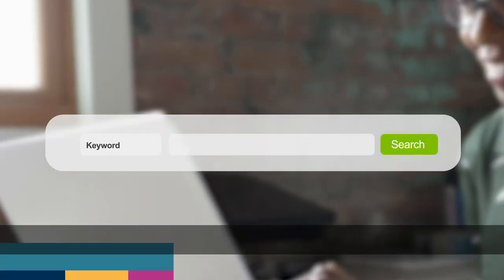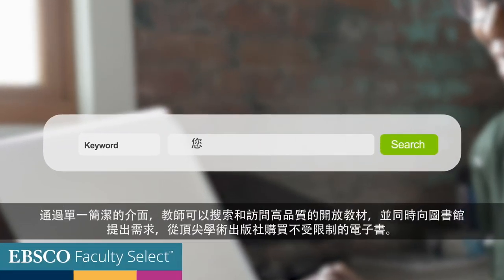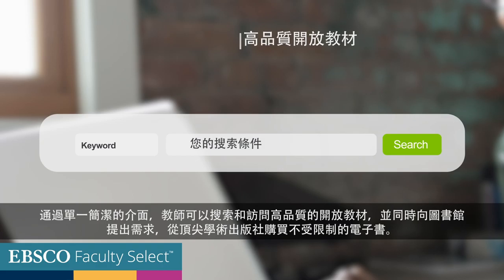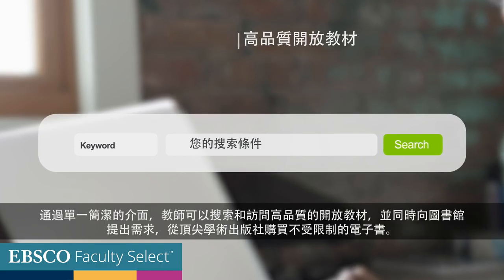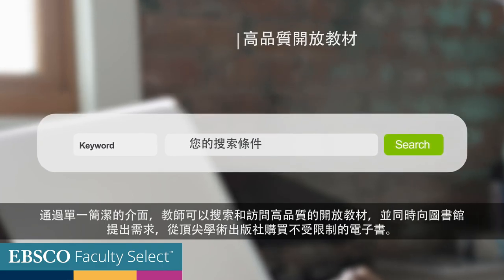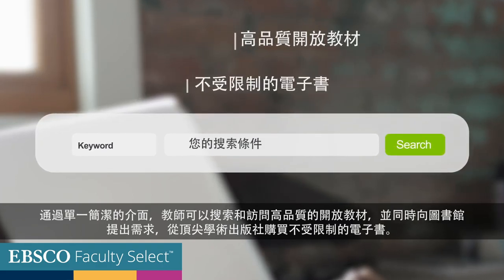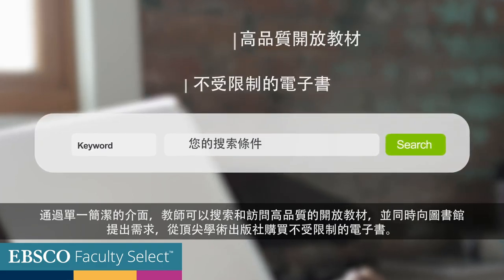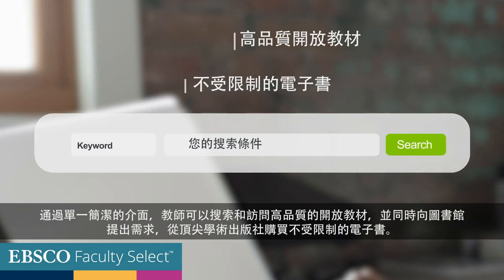EBSCO Faculty Select – 推動教科書的可負擔性，訪問性和可用性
了解EBSCO Faculty Select如何使大學圖書館直接支援教科書可負擔性的工作並推動圖書館資料的使用。